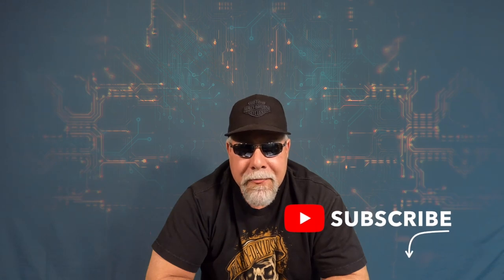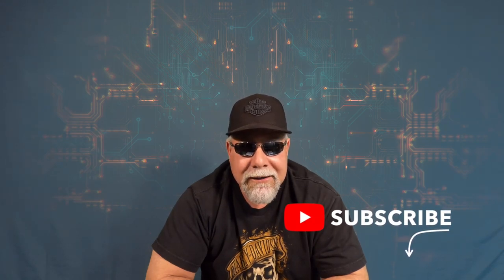How to Road Captain in a HOG chapter or Riding Club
How to Road Captain in a HOG chapter or Riding Club! Things to do to prepare a great ride.